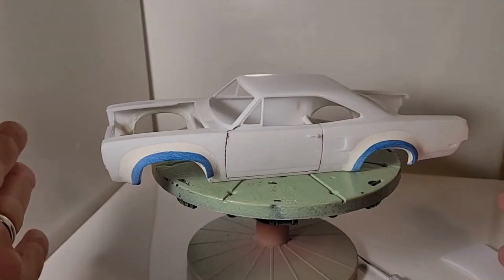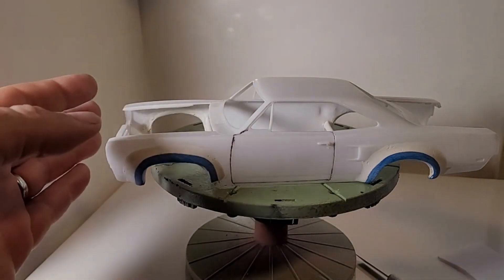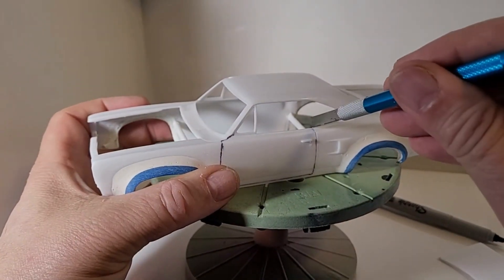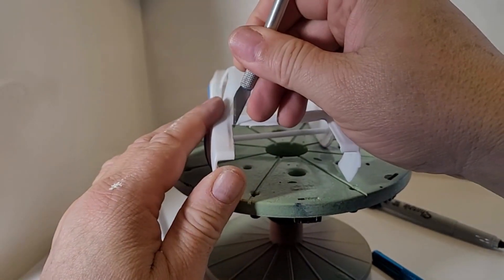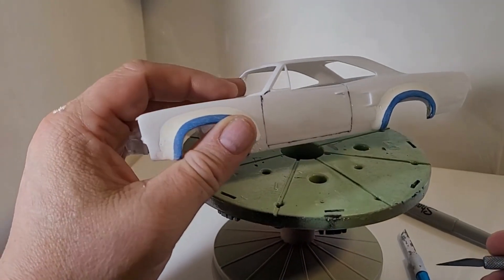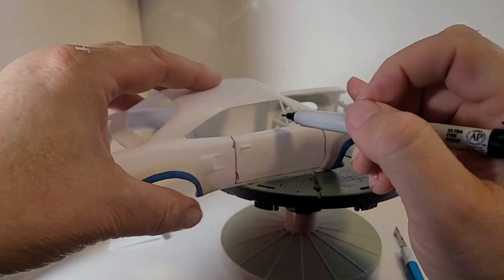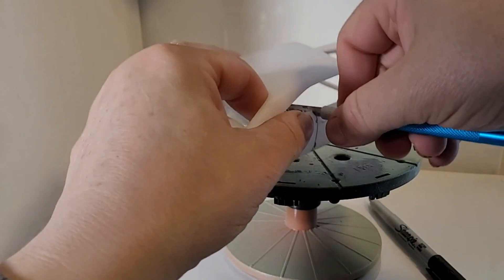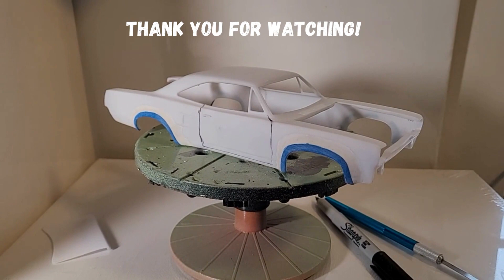How to Cut out doors and trunk lids...